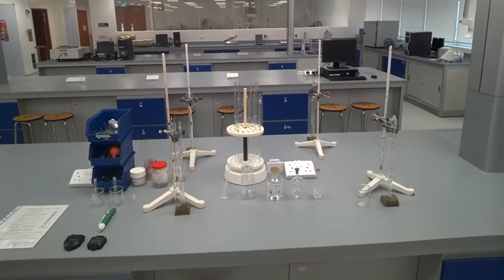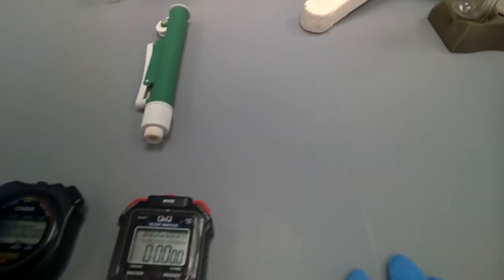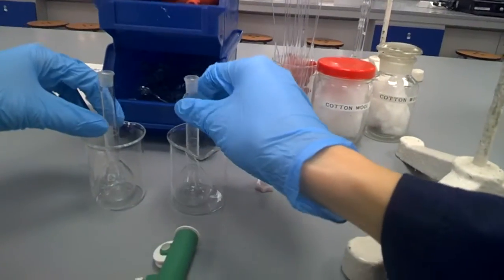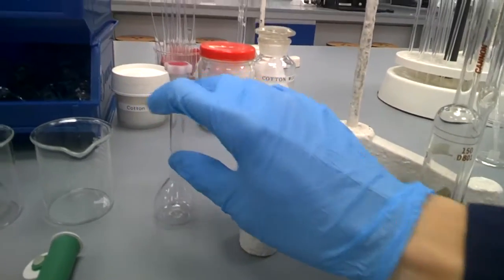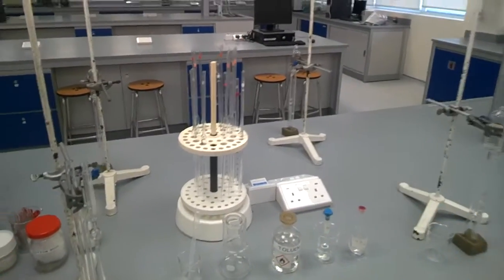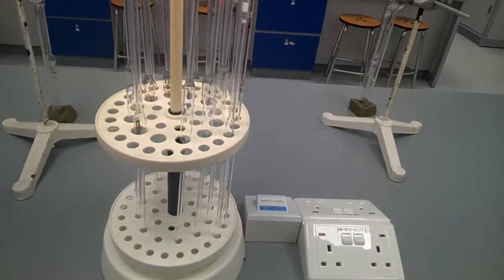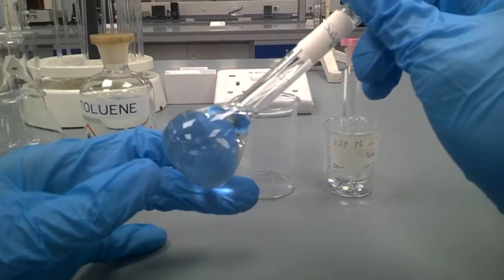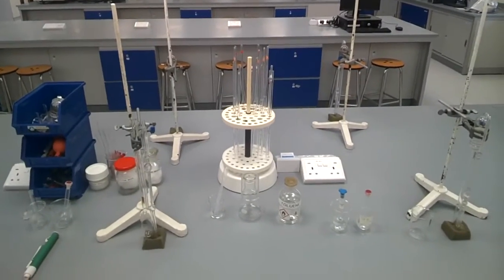Measure Viscosity of synthesized Polymers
measure viscosity of a liquid
Ostwald's viscometer is a traditional viscometer to measure the viscosity of a liquid. It is a U-shaped glass tube. In one arm, the bulb A is connected with a fine capillary. The lower end of capillary is connected with a U-tube provided with a bulb B in the second arm. The bulb is necessary to maintain the hydrostatic pressure during flow of liquid. Through the capillary tube, the liquid flows with measurable speed. There are two marks C and D above and below the bulb A. The liquid flows under its own weight.